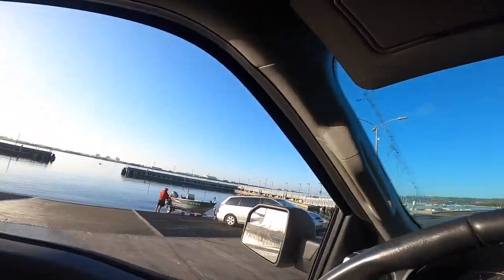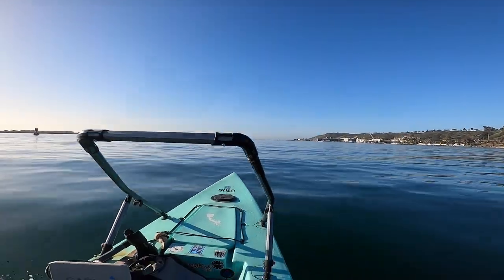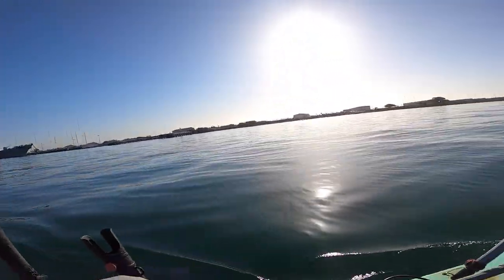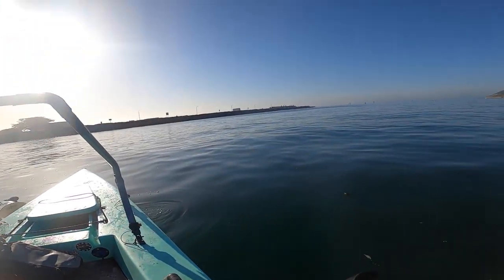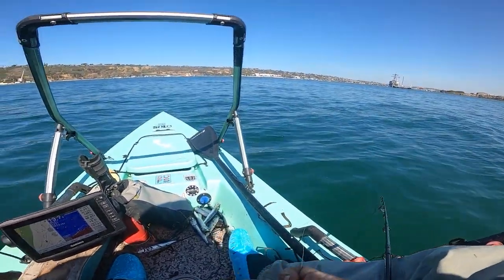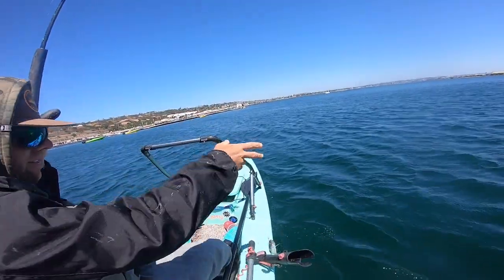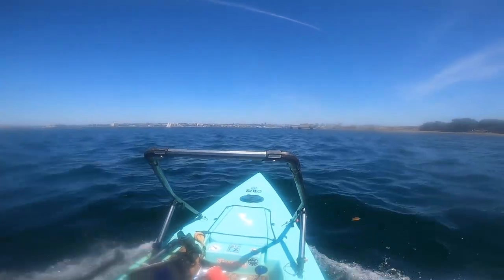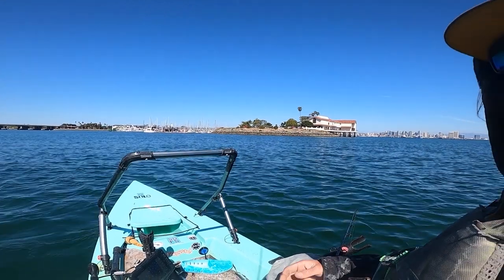Halibut Heartbreaker | Fishing Live Sardines San Diego Bay | SDFS April 2022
I launched my Solo Skiff from Shelter Island launch Ramp in San Diego Bay in April of 202 and was fishing live sardines but unfortunately I lost the only good halibut I hooked into.  That's how fishing goes sometimes   Thanks for all the love and support.  One love tight lines to all!

NEWSBREAK APP (Download Free App using this link and I make $5)

1.Item:RUNCL Titan II Spinning Reel 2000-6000
SD2RUNCL
4.Valid time: 6 months

SOLO SKIFF GEAR:
3 Gallon portable marine gas tank